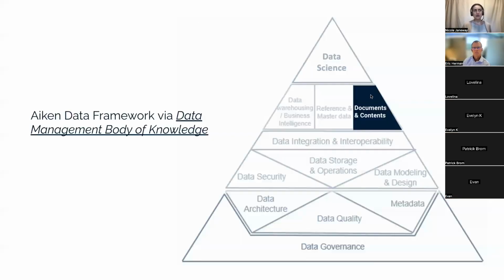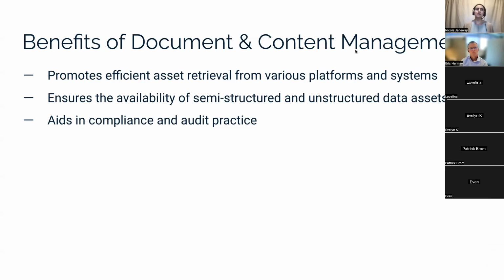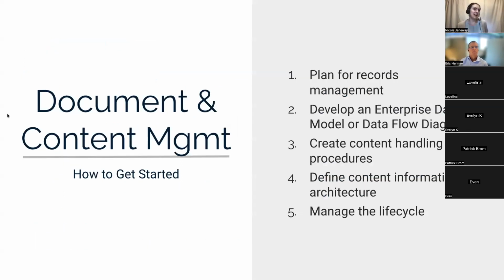Document & Content Management | CDMP Study Session | DMBOK ch. 9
A discussion with members of the CDMP Study Group that's focused on the ninth chapter of the Data Management Body of Knowledge (DMBOK) to help you get ready for the Certified Data Management Professional (CDMP) Fundamentals Exam.